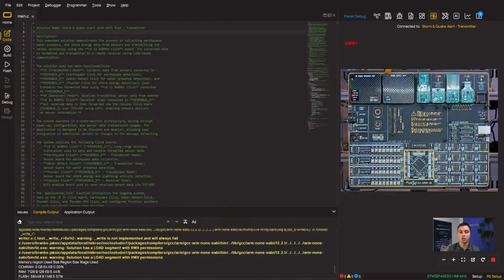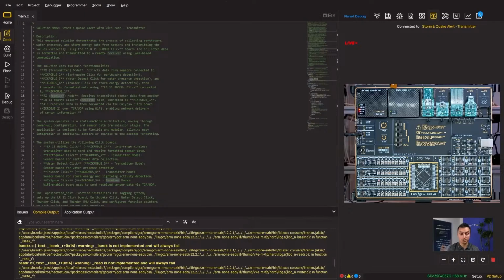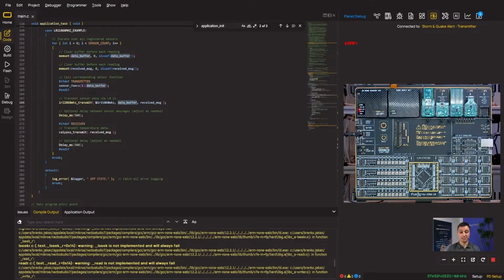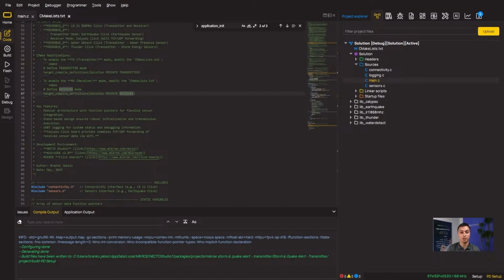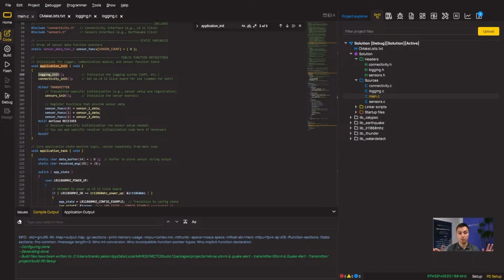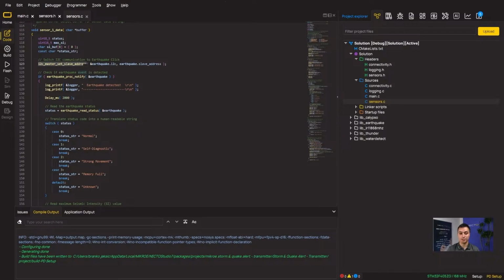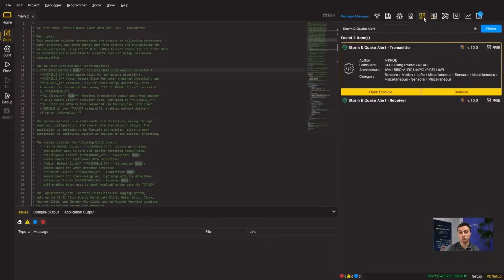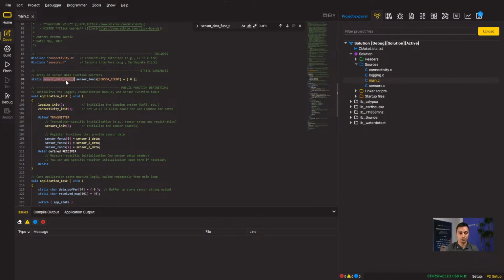LoRa and WiFi for Early Earthquake and Flood Warning with NECTO!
Let's Build Smarter Disaster Alerts with NECTO Together!

Join NECTO Webinar on April 6th on YouTube

11:00 AM Eastern Daylight Time (EDT)
10:00 AM Central Daylight Time (CDT)
9:00 AM Mountain Daylight Time (MDT)
8:00 AM Pacific Daylight Time (PDT)

You Will Learn:
Building an IoT-based disaster warning system with NECTO Studio.

Integrating LoRa and WiFi Click boards™ for efficient communication in disaster-prone areas.

Using the Fusion for ARM Dev Board to design a compact and energy-efficient solution.

Leveraging the Docker-based TCP server for real-time troubleshooting and system validation.

Techniques for developing scalable IoT solutions tailored to disaster response needs.

11:00 - 11:05 (EDT)

Welcome and Brief Introduction
The role of IoT in disaster management and NECTO Studio’s contribution to these solutions.

11:05 - 11:15 (EDT)

The Advantages of NECTO Studio for Disaster IoT Projects
Overview of NECTO Studio’s features for developing complex, real-world applications.
How LoRa and WiFi enable robust communication for early warning systems.

11:15 - 11:35 (EDT)

Hands-On System Development
Setting up the Fusion for ARM v8 in NECTO Studio.
Integrating LoRa and WiFi Click boards™ into the warning system.
Using the Docker-based TCP server for real-time troubleshooting and performance validation.

11:35 - 11:45 (EDT)

Live Demonstration
Prototyping a compact, battery-powered IoT disaster warning system.
Demonstrating real-time communication and alert mechanisms.

11:45 - 12:00 (EDT)

Q&A Session
Interactive discussion to address questions and explore further use cases for NECTO Studio in disaster management.

Host: Branko Jaksic - Creative Roads Manager, MIKROE

Branko spent four years working on the development of NECTO Studio, gaining an in-depth understanding of its advantages and challenges.
He then transitioned to the marketing department, where he focuses on helping engineers better understand NECTO Studio and showcasing its full potential.

Get Your Questions Ready! See you!